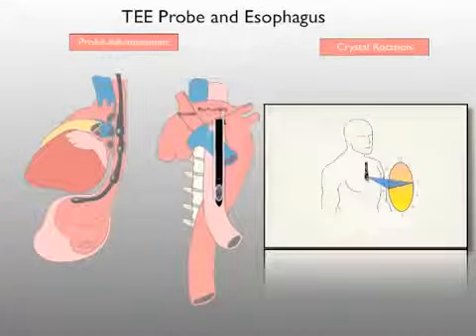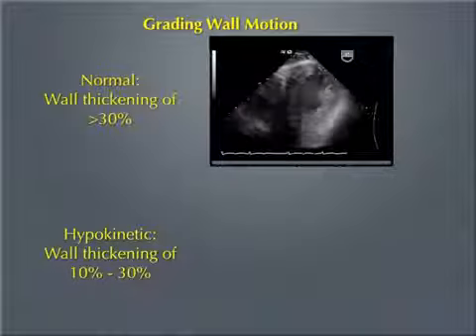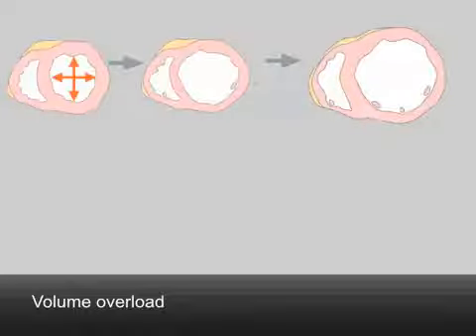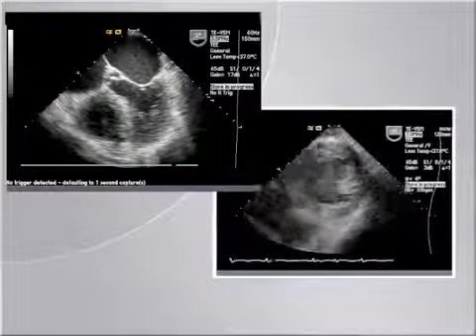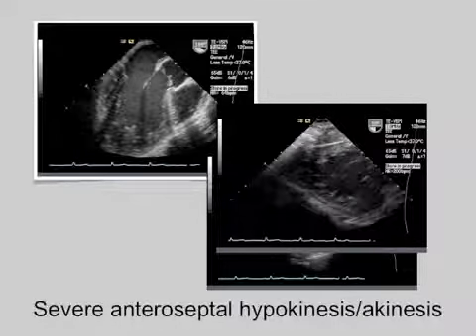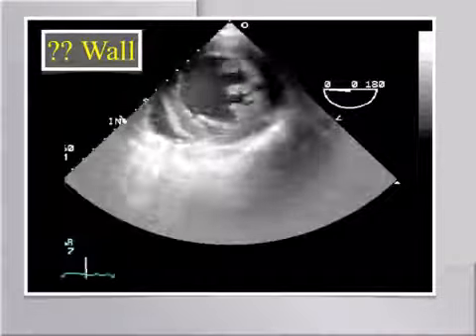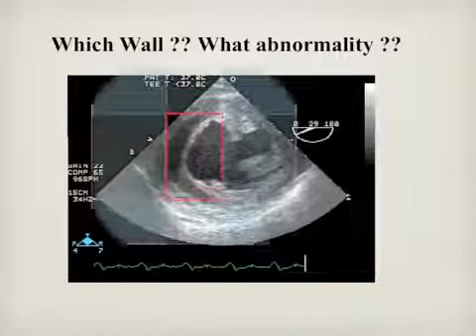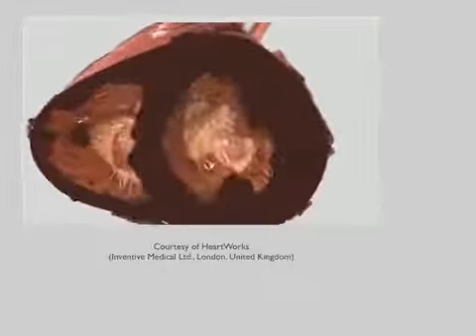Transesophageal echo, TEE ( Wall Motion Assessment )